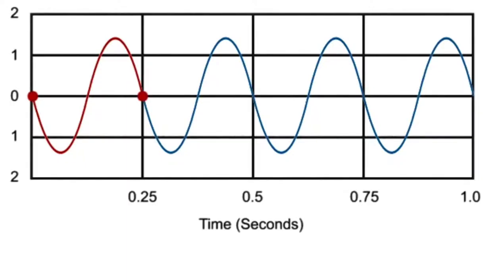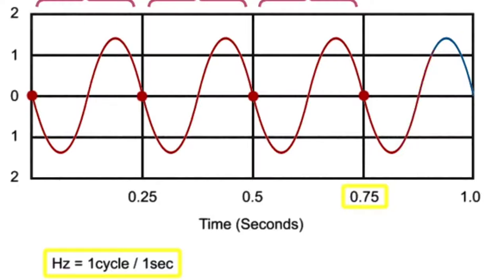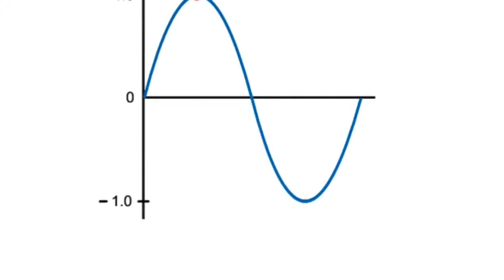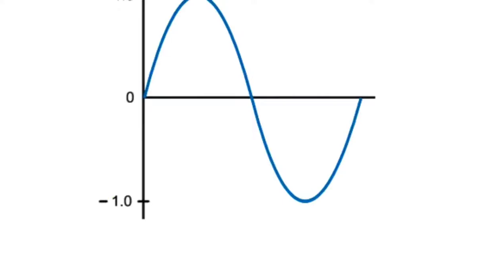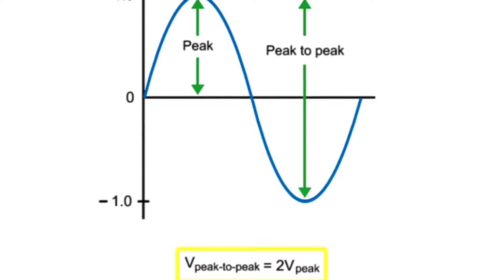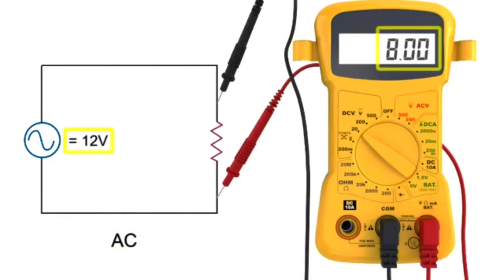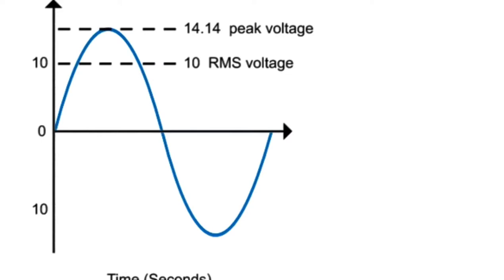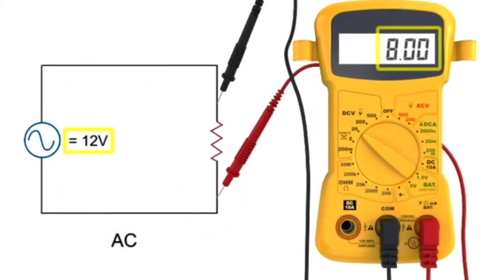AC voltage circuit cycles periods frequency